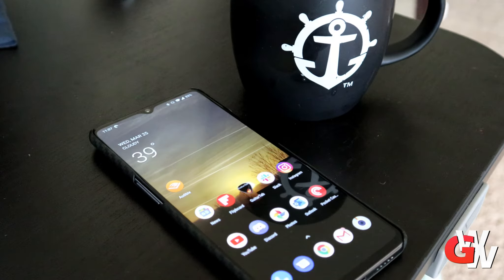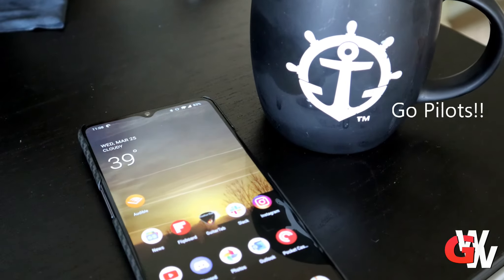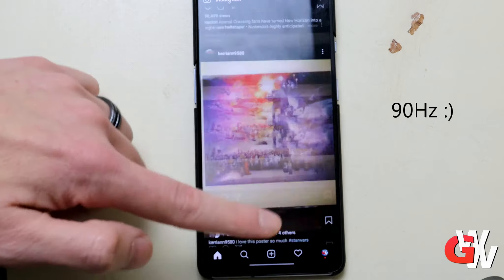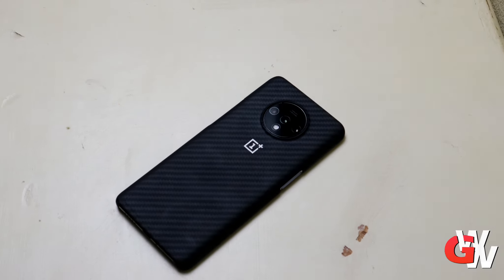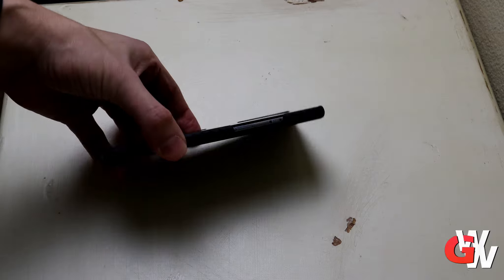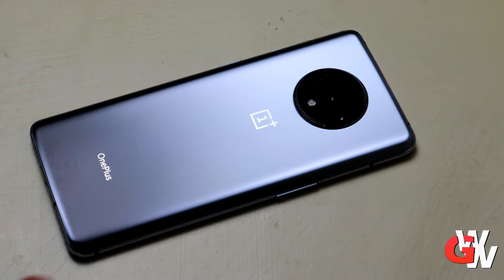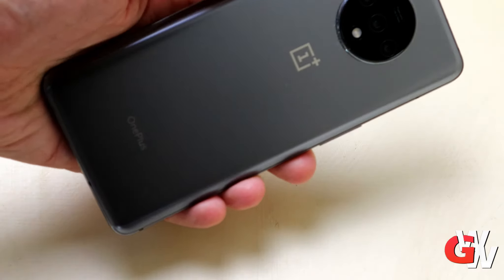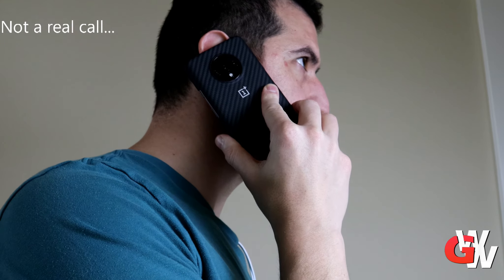OnePlus 7T is an incredible value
Amazing display, battery for a day, strong design, an adequate camera. At $599, there is no other Android phone that competes on value.

For more in gaming, comics, cosplay, TV, movies, tech and the like, check out TheGWW.com!